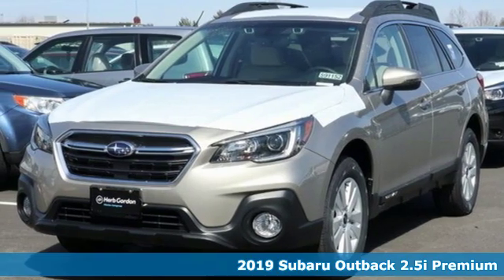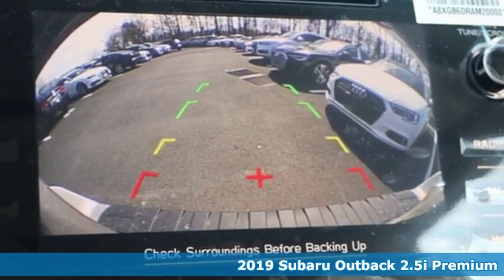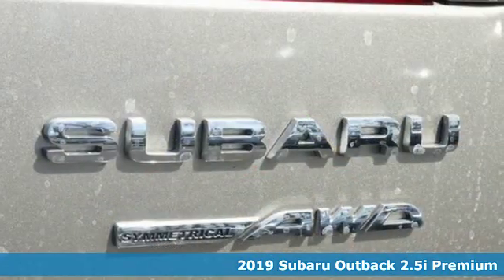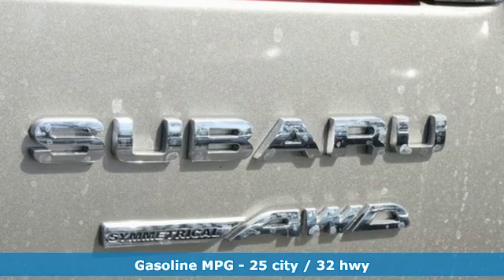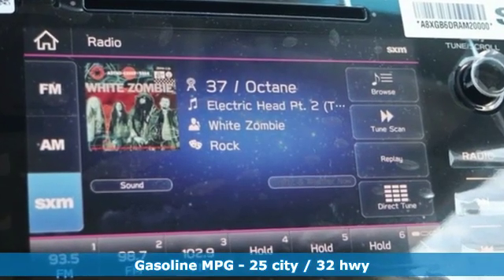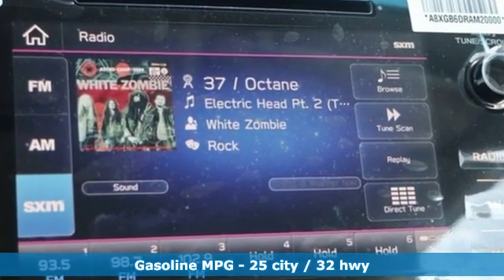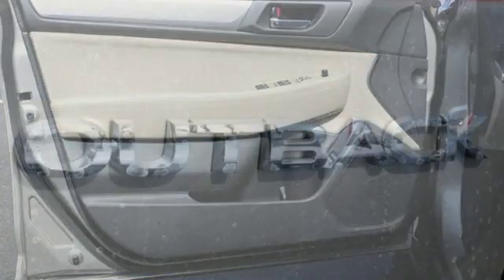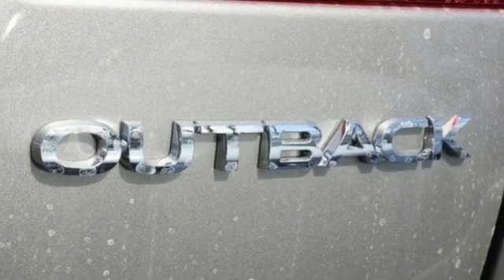New 2019 Subaru Outback Silver-Spring MD Washington-DC, MD S91152 - SOLD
Year: 2019
Make: Subaru
Model: Outback
Trim: 2.5i
Engine: 2.5L 4-Cylinder DOHC 16V
Transmission: CVT Lineartronic
Color: Gray
Interior: Ivory
Stock #: S91152
VIN: 4S4BSAFC8K3324529

Address:
3161 Automobile Blvd